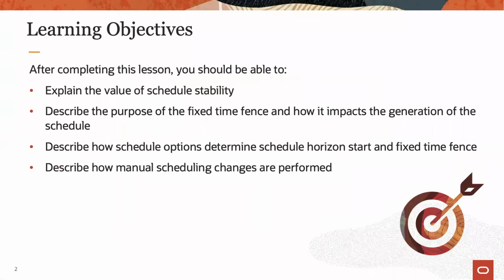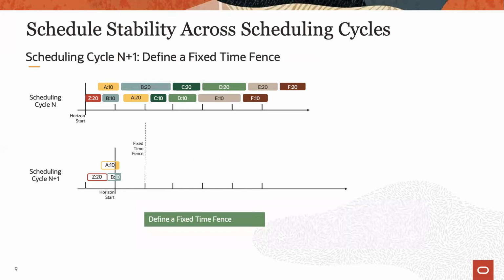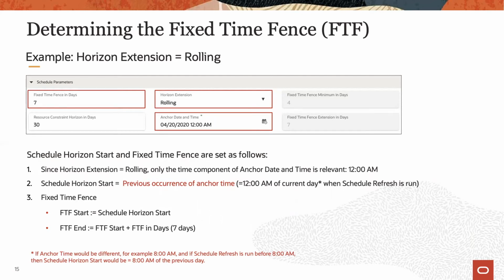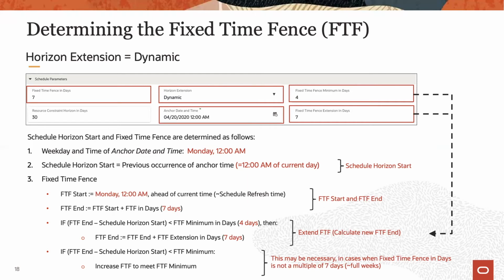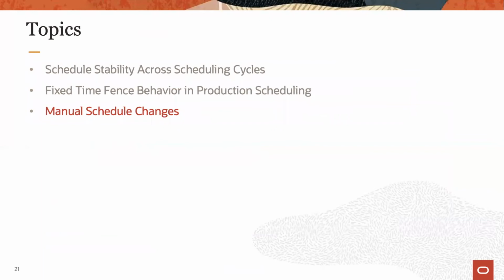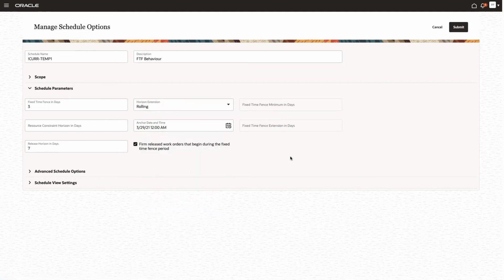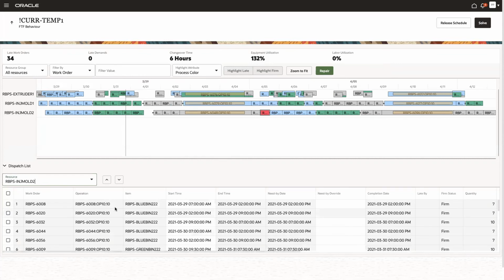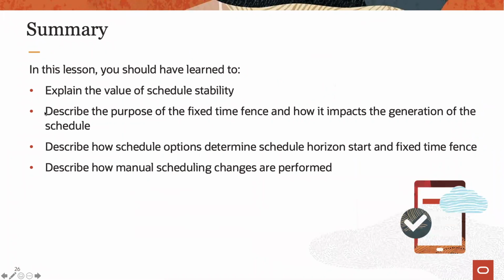Under the Covers of Production Scheduling, Part II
Watch this video to learn how schedule stability can be improved via usage of a fixed time fence.